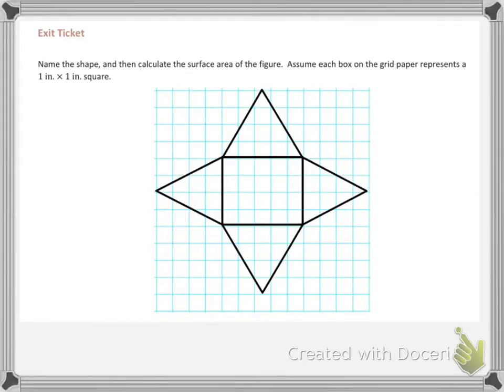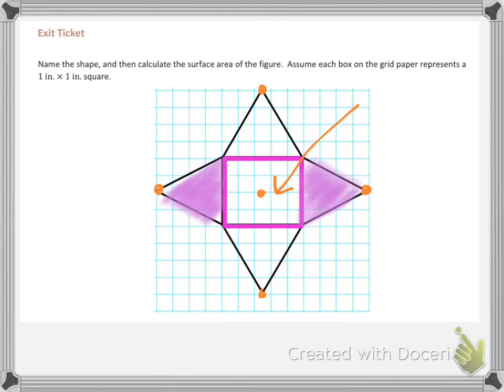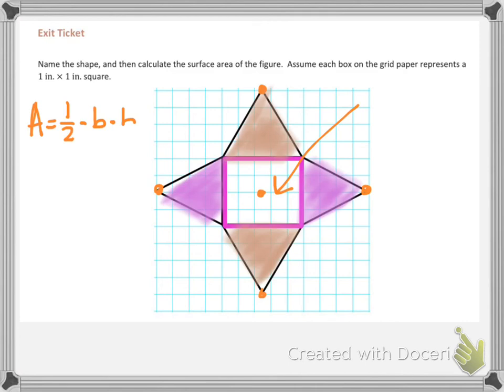Lesson 5-17 Help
Lesson 5-17 Help. This video screencast was created with Doceri on an iPad. Doceri is free in the iTunes app store.